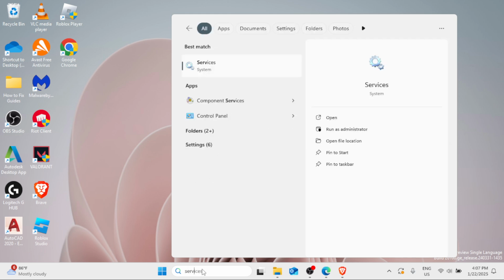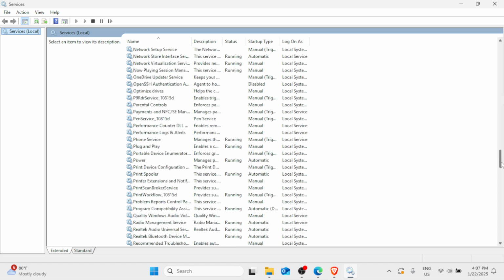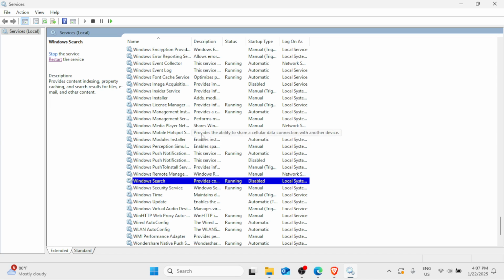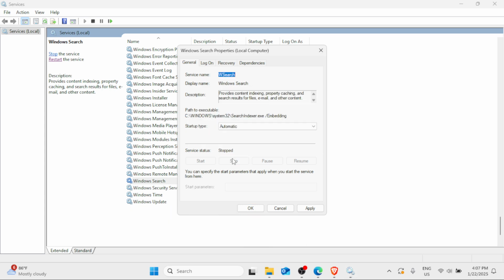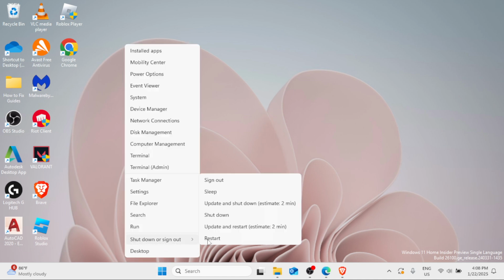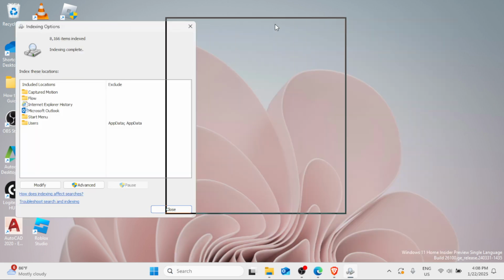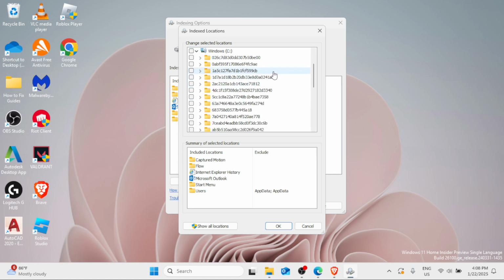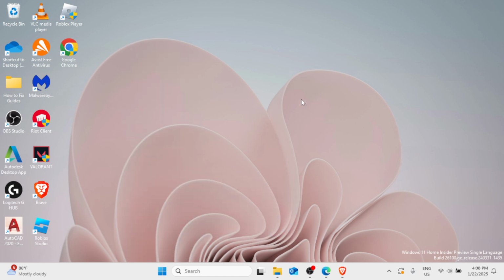Enable/Disable SEARCH INDEXING on Windows 11 - EASY & QUICK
Learn how to easily enable or disable search indexing on Windows 11 with this quick guide. Improve your PC’s performance by managing indexing settings. Follow these simple steps to customize your search indexing preferences. Watch now for an easy and efficient solution!